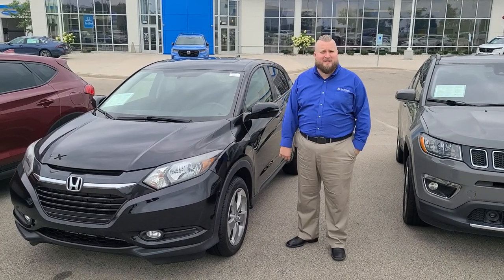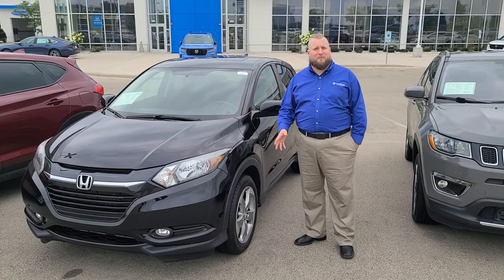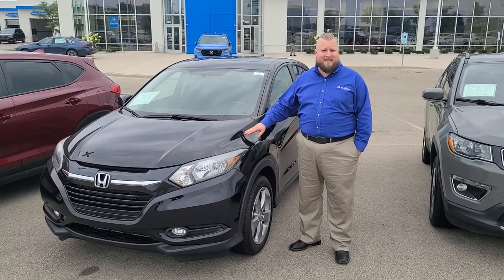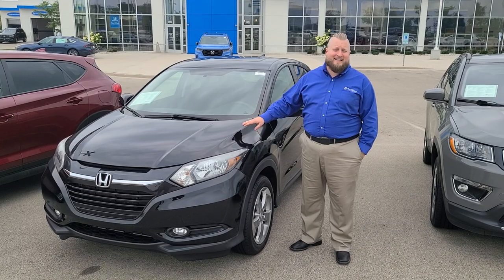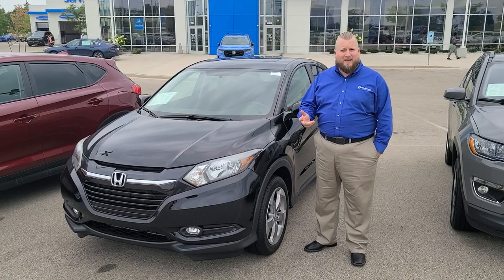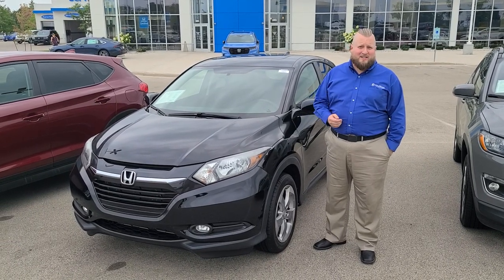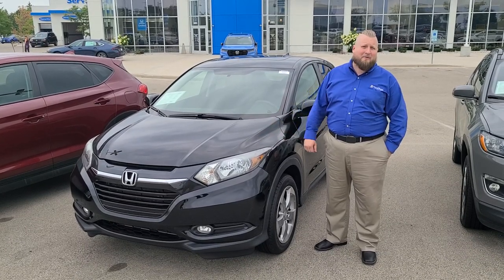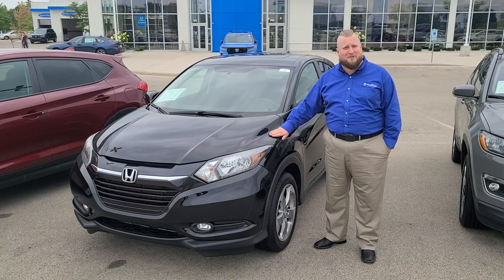Russ Darrow Honda Pre-Owned Inventory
The Russ Darrow Honda family have not just brand new Honda's, but also a wide array of pre-owned inventory of other manufacturers. We take pride in being a dealership that can serve everyone's car shopping needs. So even if you're not in the market for a brand new Honda, you can still see plenty of other vehicles in our lot 🚗

Click the link here or in our bio to see more of our pre-owned inventory today